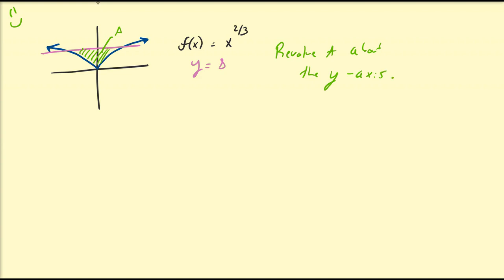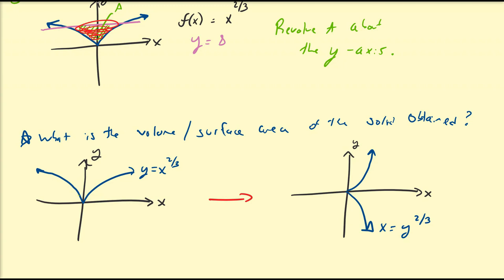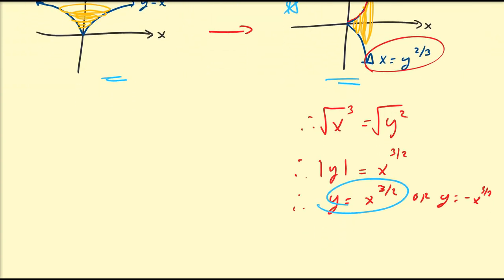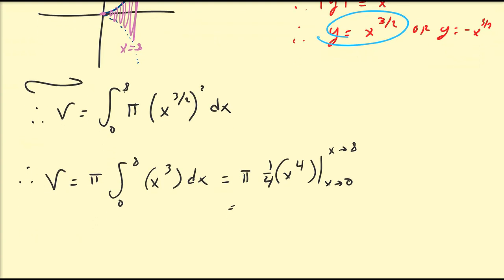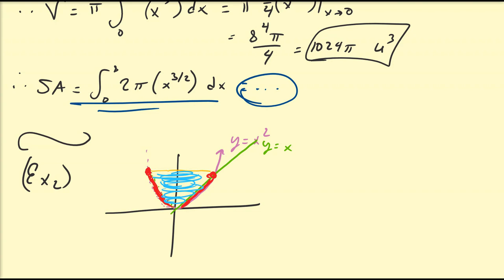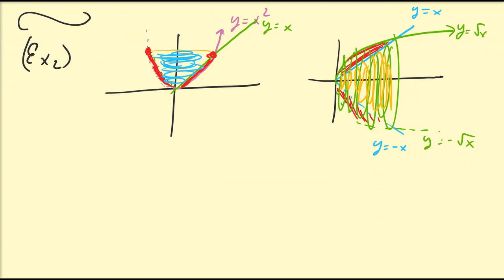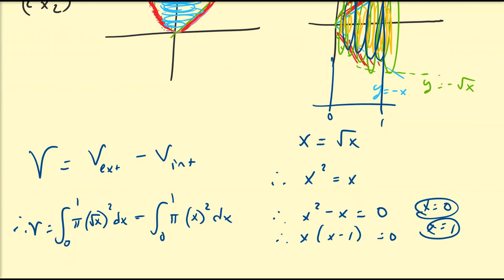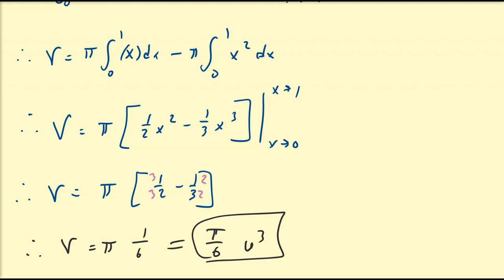(SCx28c) Solids of Revolution (Pt. 3)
In this video, we discuss how to find the volumes/surface areas of solids that are generated by revolving functions of x around the y-axis. We approach this by using inverses and transformations.